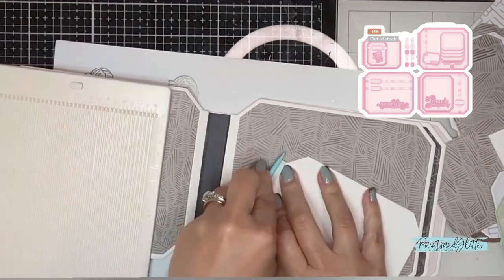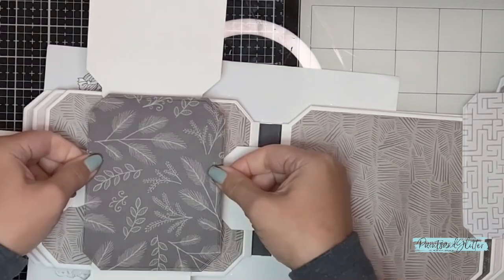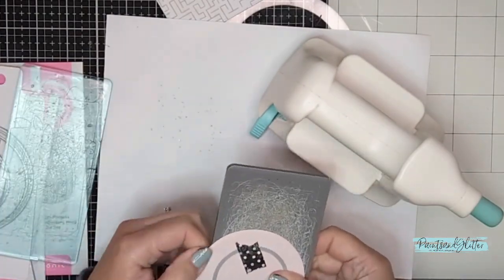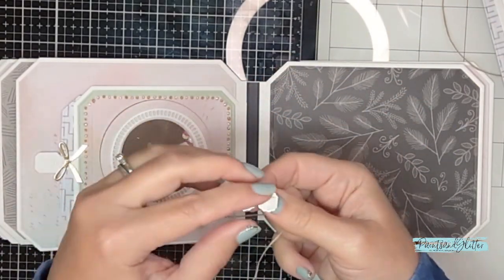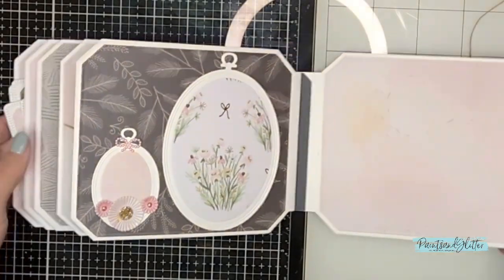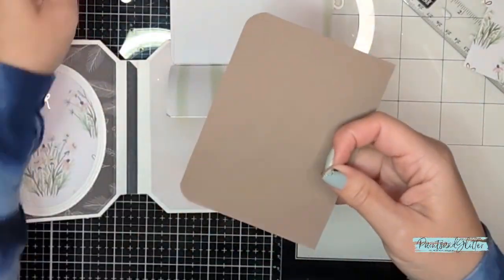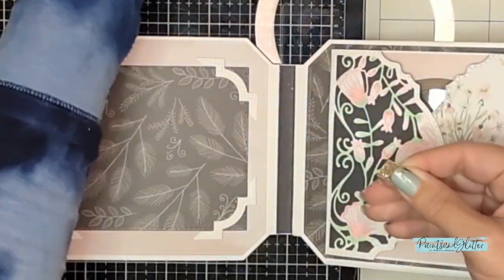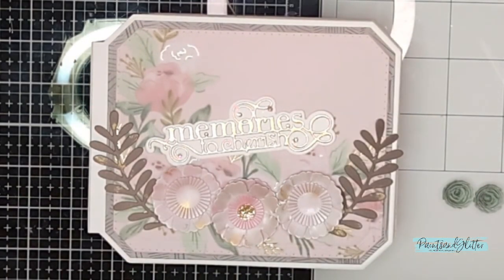Tonic Studios | Memories To Cherish | Tutorial Part 3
Here is the third video tutorial sharing how I used the Memories To Cherish mini album die set from tonic studios. I hope it helps get you started on your memory book making journey!

DIES NOW AVAILABLE HERE!!

 are solely intended for adults.
for more details.
Be inspired, Be Blessed!

Paints and Glitter© does not advocate the collection of funds, directly or indirectly, for organizations that promote the termination of life at any moment, whether implicit, or explicit.

ETSY
Winter Wonderland Blue Digital Paper by PaintsandGlitter ©
Pretty Little Hearts Digital Paper by PaintsandGlitter©
Shabby Valentine by PaintsandGlitter